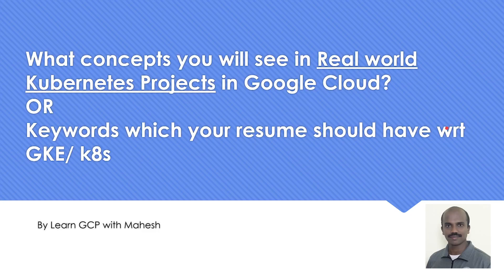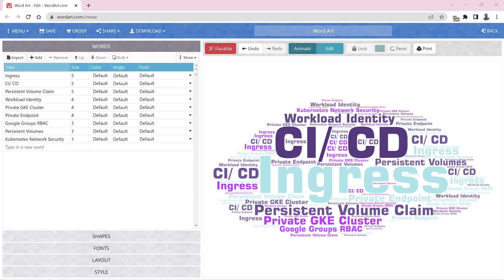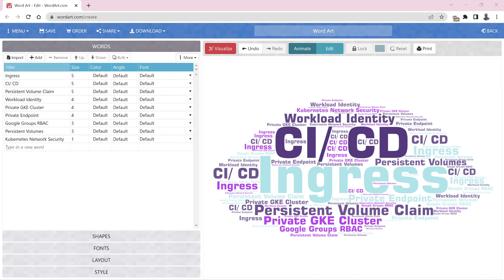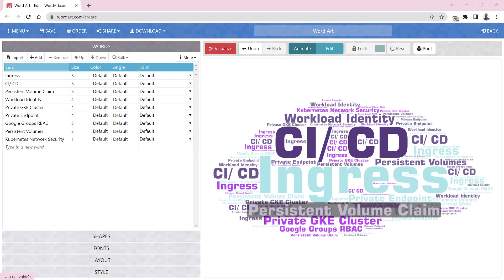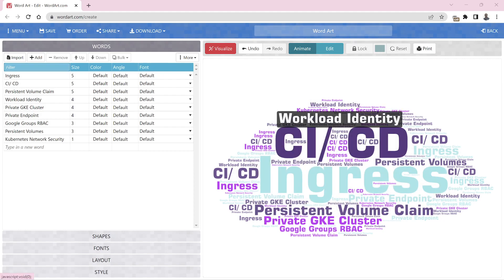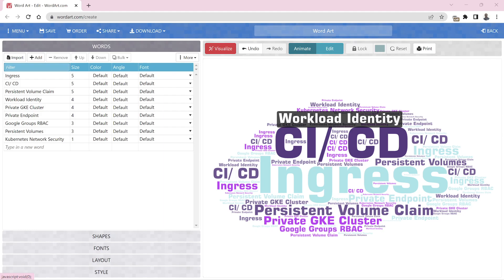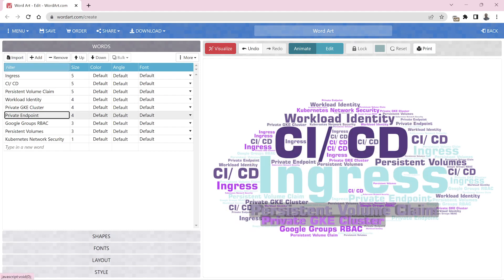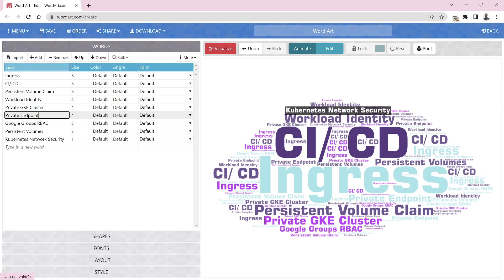What concepts you will see in Real world k8s projects? Keywords which ur resume should have wrt GKE